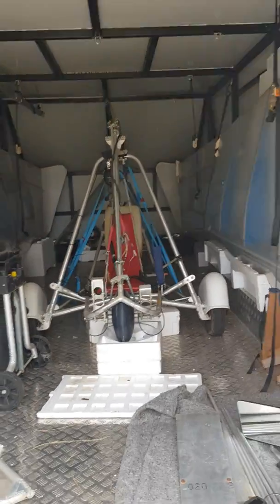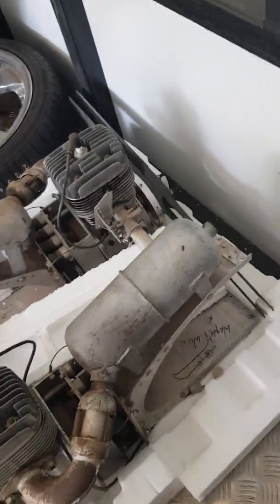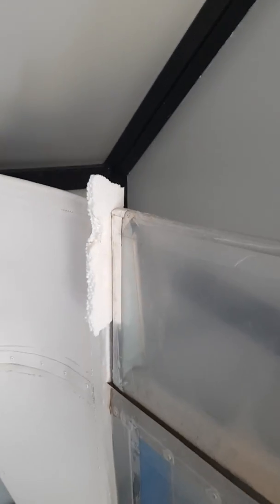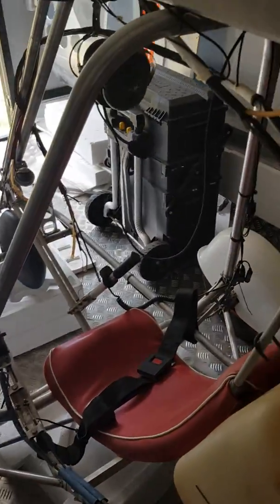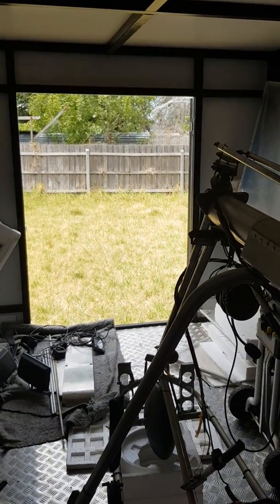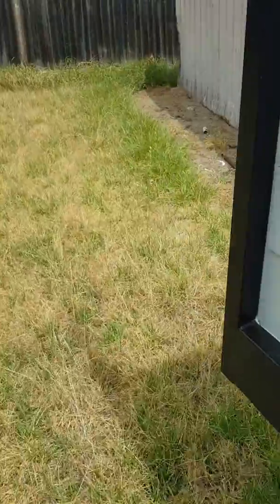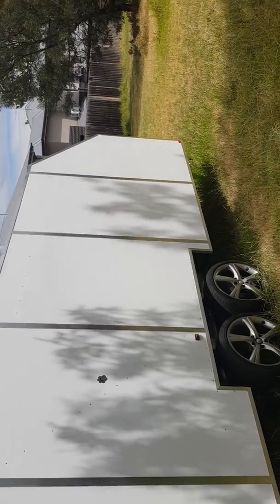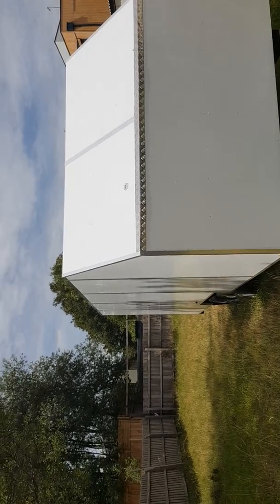The lazair series 3. I buildt in 2010.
F bombs in this, used in a loving expression of impression. If offended don't watch. ?. at my sons school his class mates said "he was bullshit" when he told  his class in 'My dad'' presentation,  "My dad  buildt an aeroplane"  he was a bit small to remember helping me build it, and felt very hurt by his mates comments. So proof is what you need proof is what you get, no curve, no calculation in pilots licence course, flat flat,  Flatty flat  ladies and gents. Thank you.